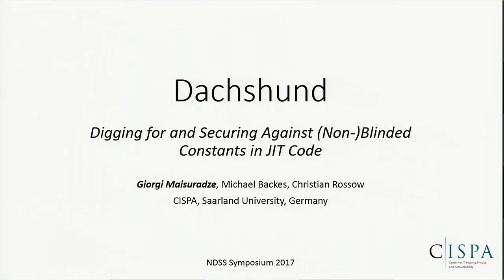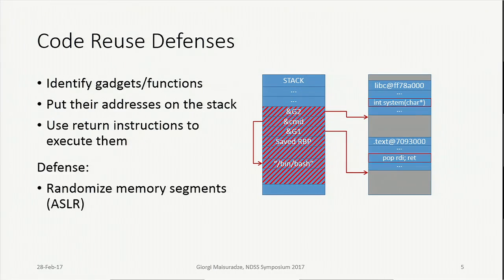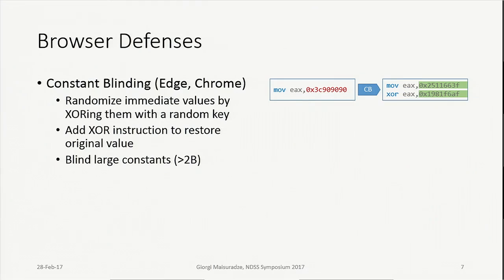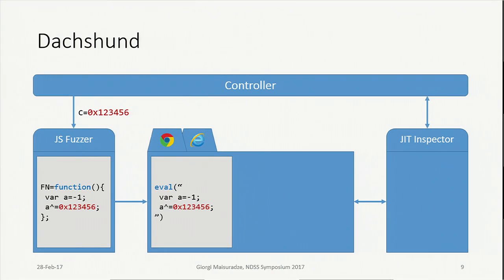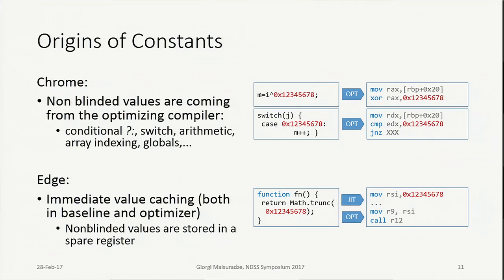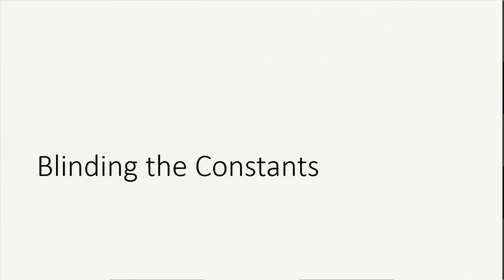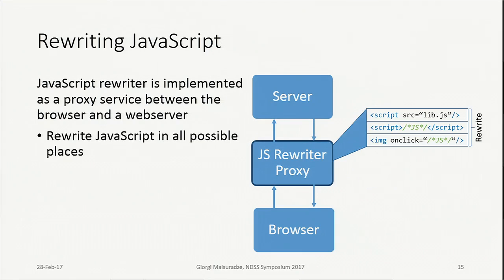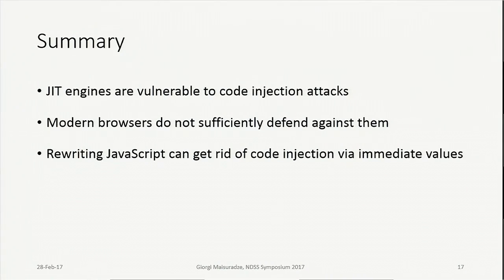NDSS 2017: Dachshund: Digging for and Securing (Non-)Blinded Constants in JIT Code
Dachshund: Digging for and Securing (Non-)Blinded Constants in JIT Code

Modern browsers such as Chrome and Edge deploy constant blinding to remove attacker-controlled constants from the JIT-compiled code. Without such a defense, attackers can encode arbitrary shellcode in constants that get compiled to executable code. In this paper, we review the security and completeness of current constant blinding implementations. We develop DACHSHUND, a fuzzing-driven framework to find userspecified constants in JIT-compiled code. DACHSHUND reveals several cases in which JIT compilers of modern browsers fail to blind constants, ranging from constants passed as function parameters to blinded constants that second-stage code optimizers revert to a non-protected form. To tackle this problem, we then propose a JavaScript rewriting mechanism that removes all constants from JavaScript code. We prototype this crossbrowser methodology as part of a Web proxy and show that it can successfully remove all constants from JavaScript code.

Authors:     Giorgi Maisuradze (CISPA, Saarland University), Michael Backes (CISPA, Saarland Univ. & MPI-SWS), Christian Rossow (CISPA, Saarland University)